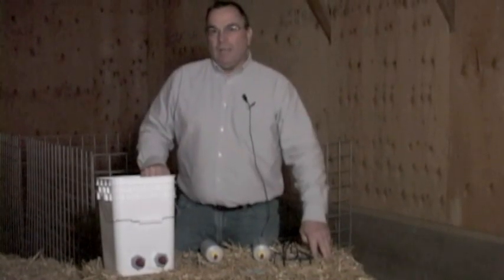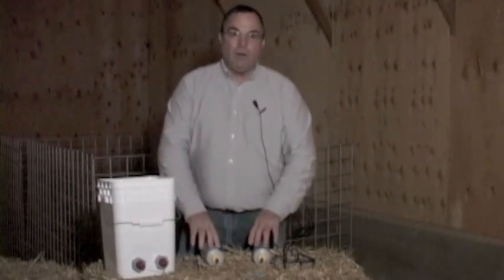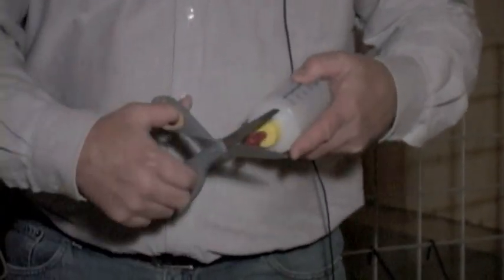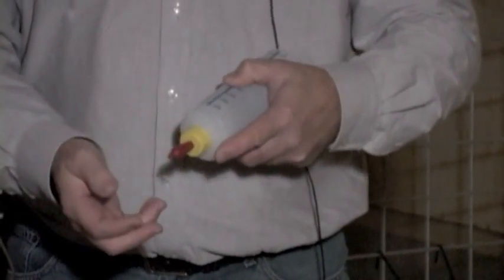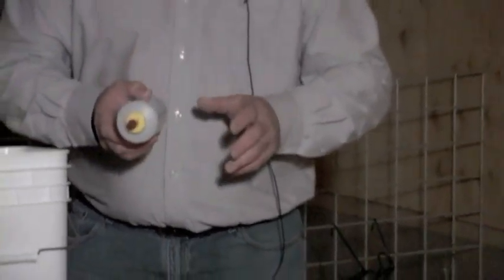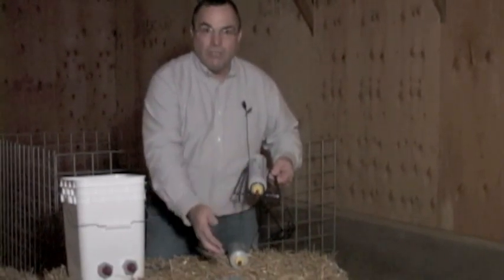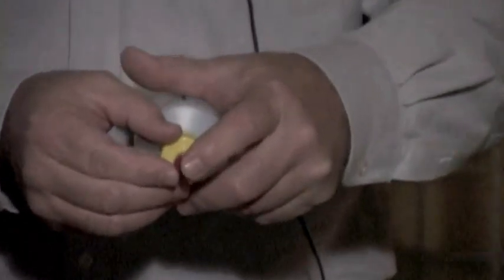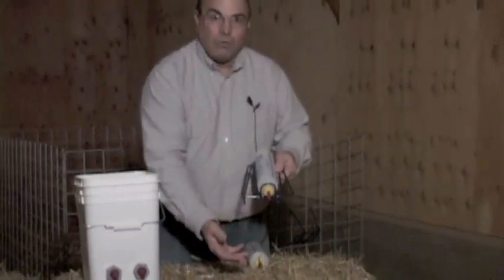How to cut Pritchard Teats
How to properly cut Pritchard Teats for Premier 1 Supplies Lamb 'N' Feeding Bottle.

to see all of our products.